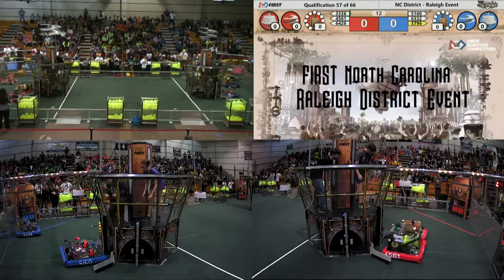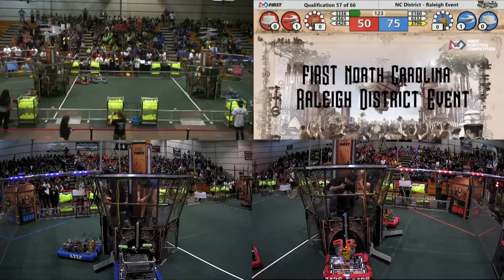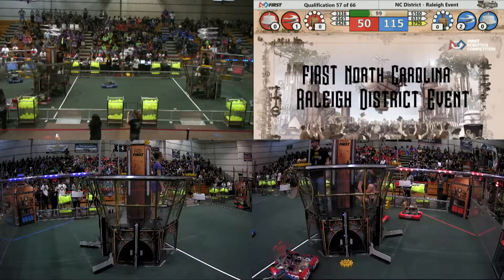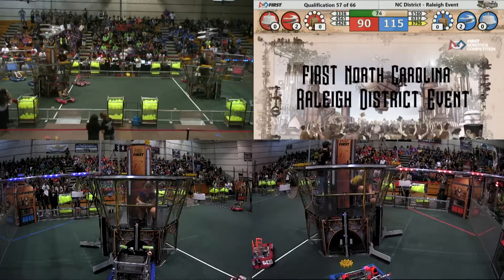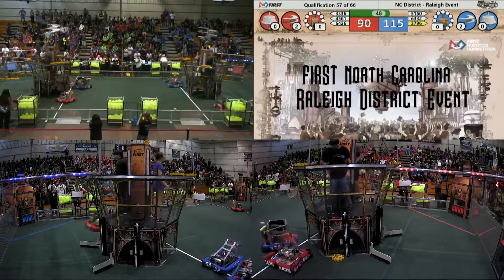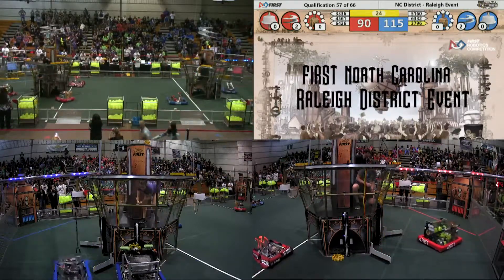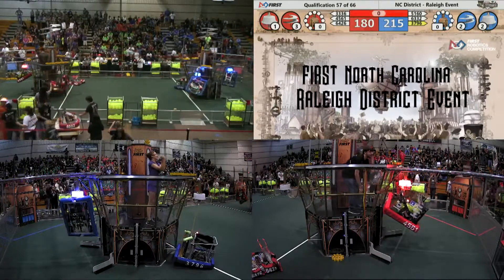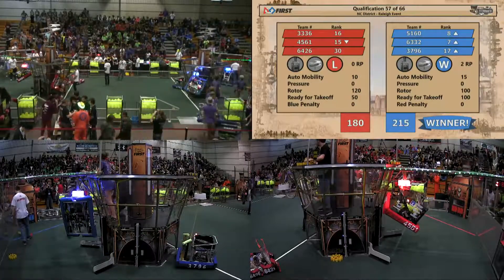QM57 - 2017 NC District - Raleigh Event